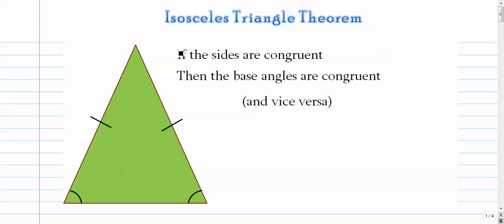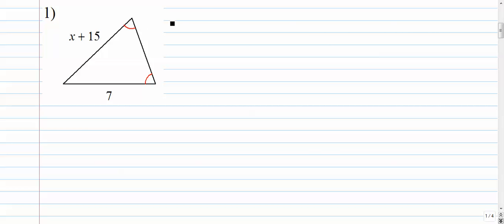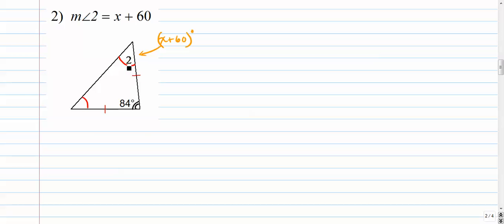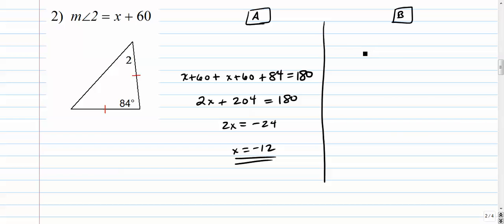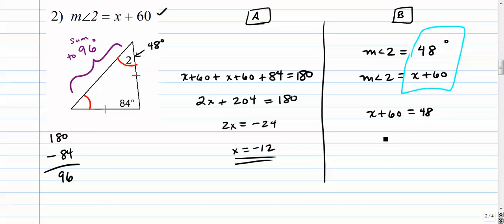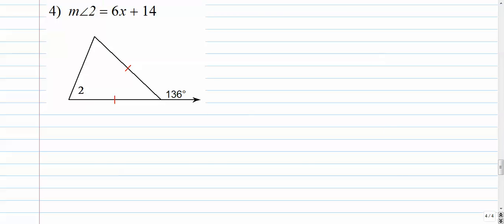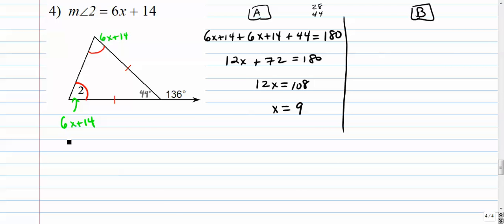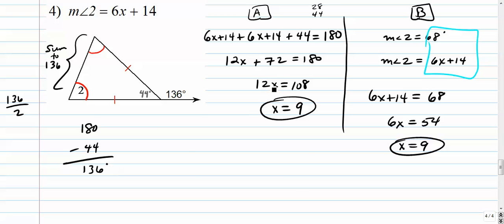Triangles - Isosceles Triangle Theorem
Four examples that require the use of the Isosceles Triangle Theorem and its converse.